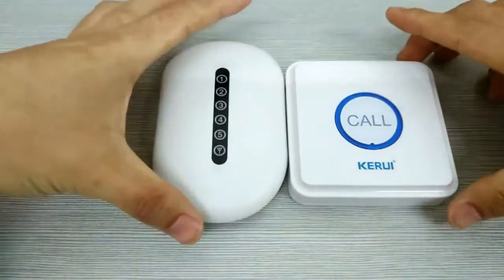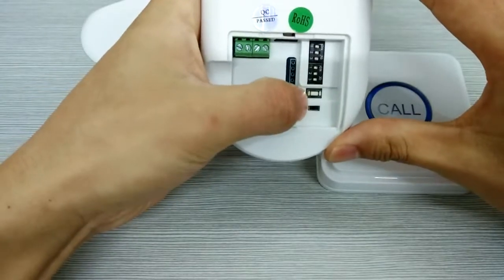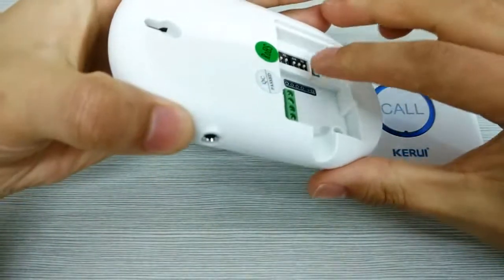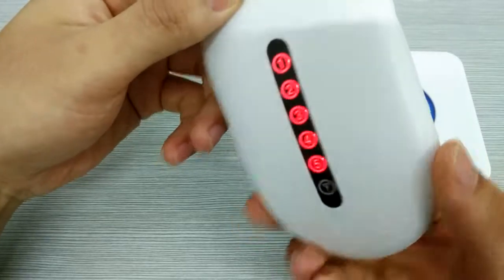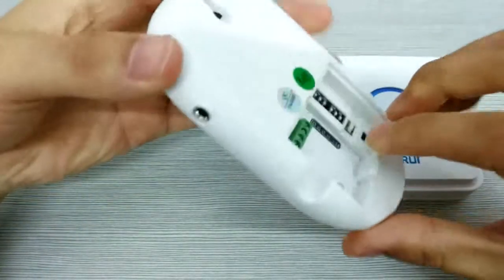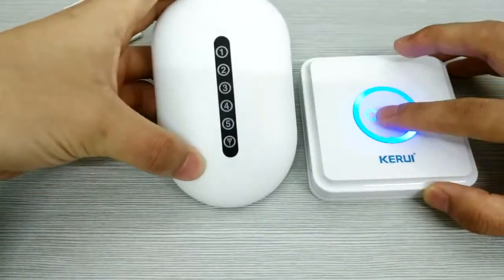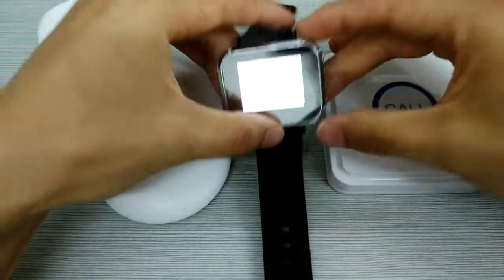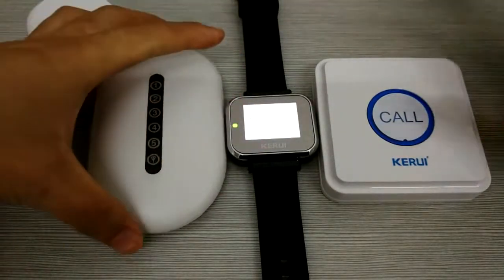how to prpgram the call button F86 with the signal repeater Z09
wireless singal repeater